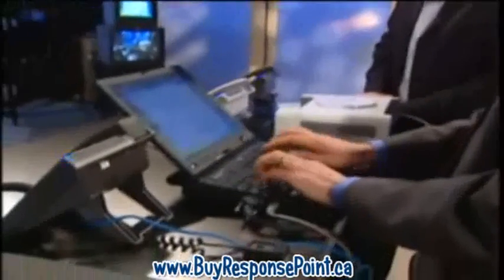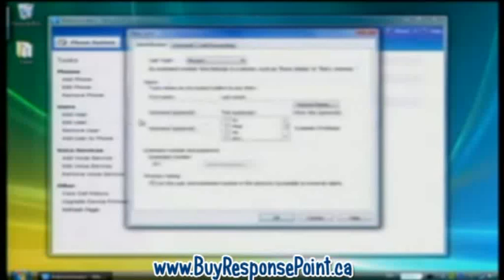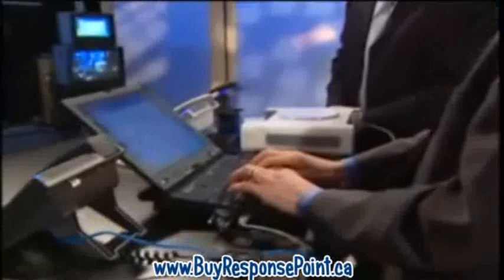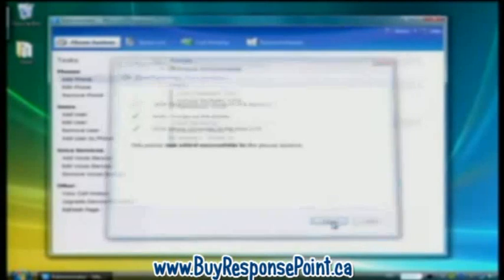BuyResponsePoint.ca - Complete Setup Guide for Microsoft Response Point